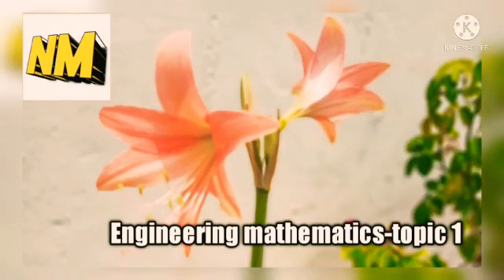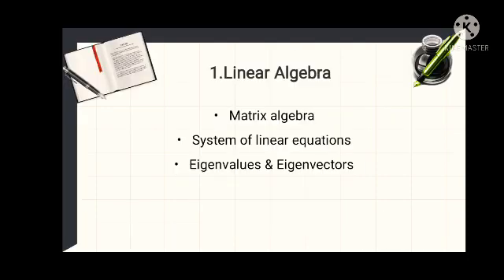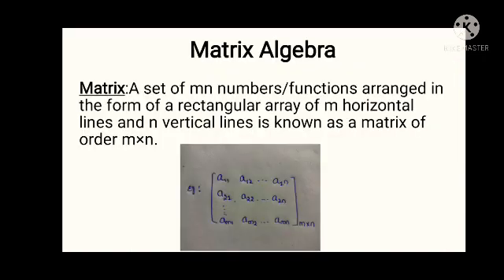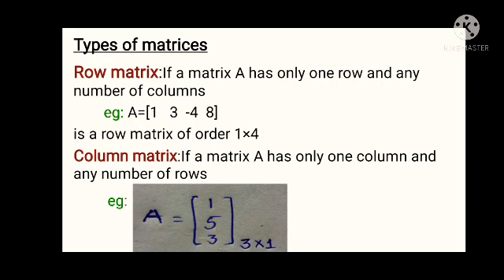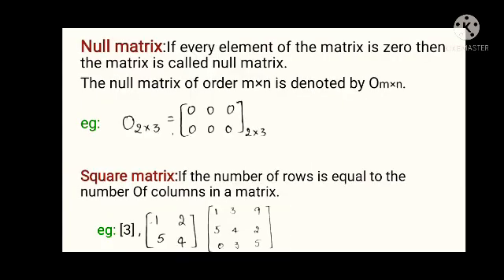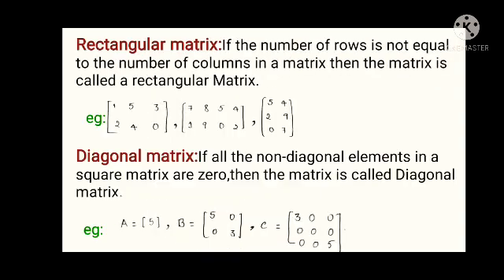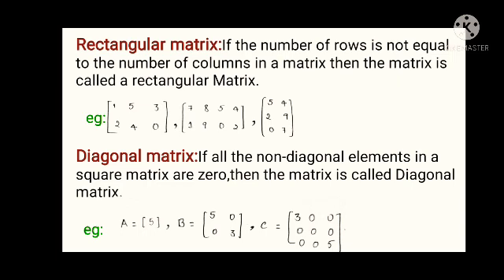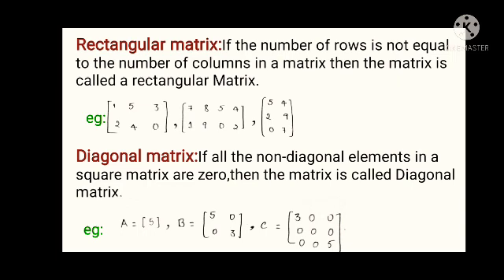1. Engineering mathematics-linear algebra part1